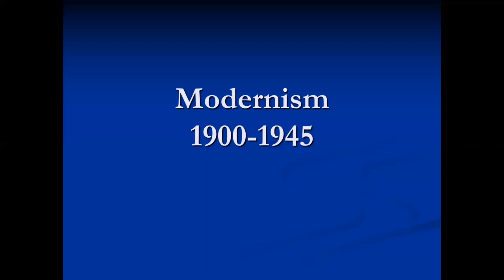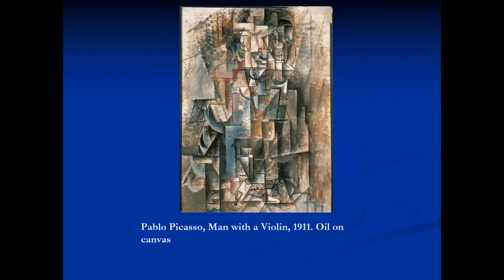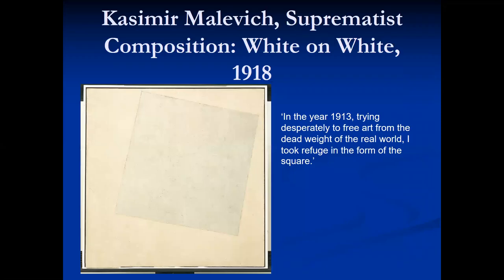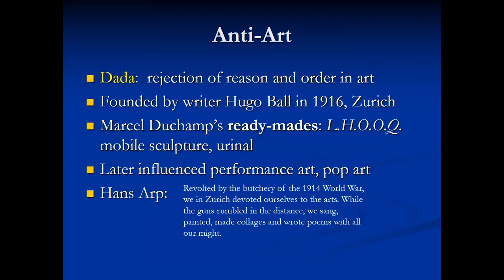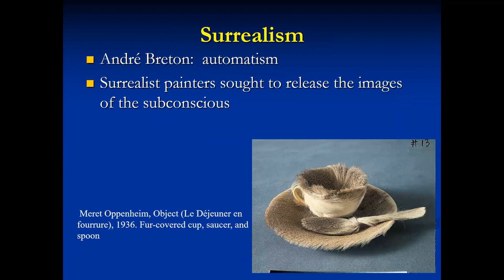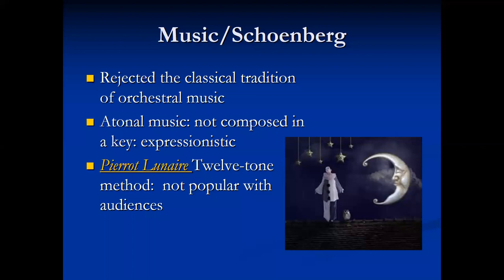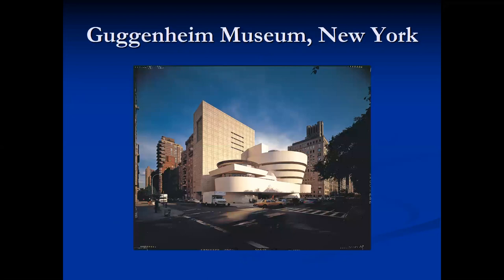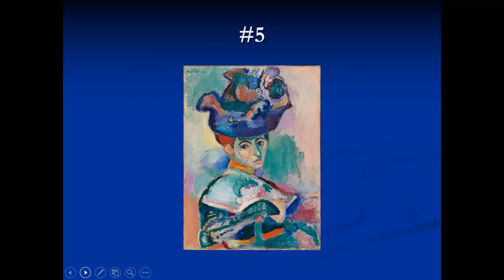Unit 12 Part 1